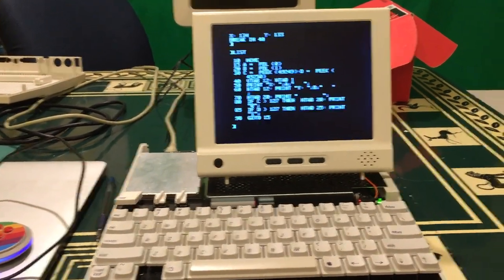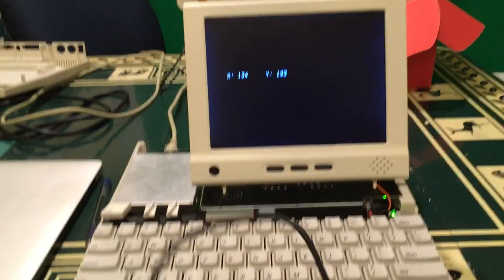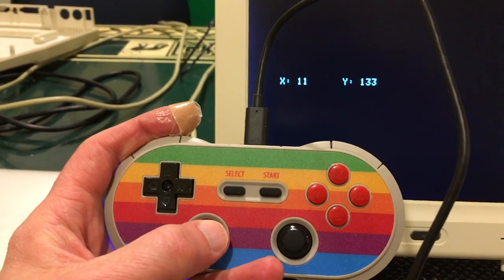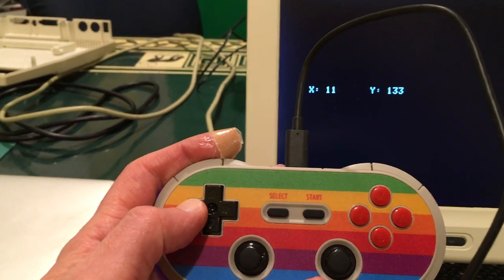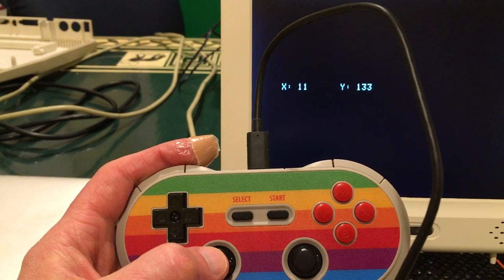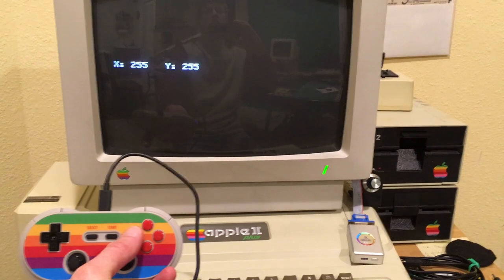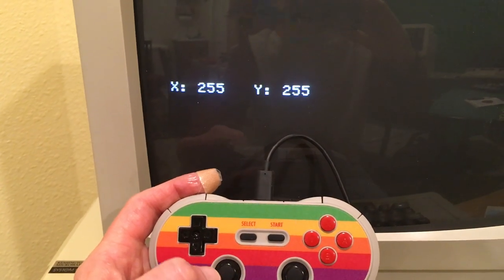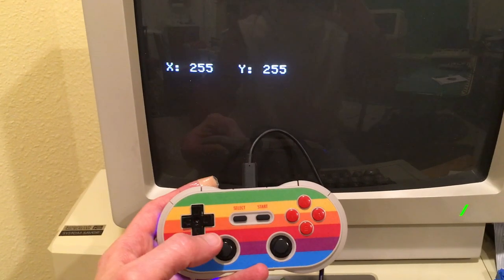8Bitdo Retro Receiver Firmware Update 1.25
8Bitdo Retro Receiver Firmware Update 1.25